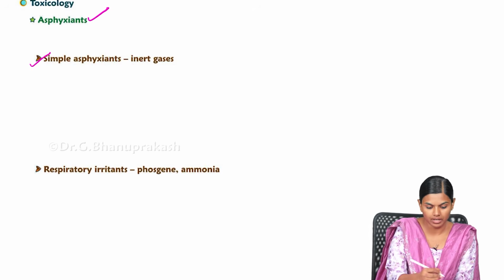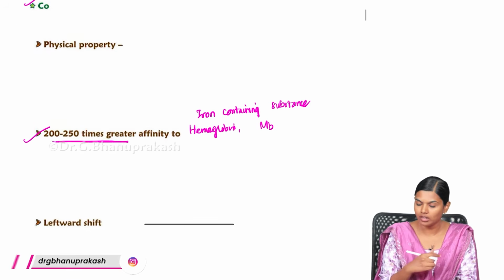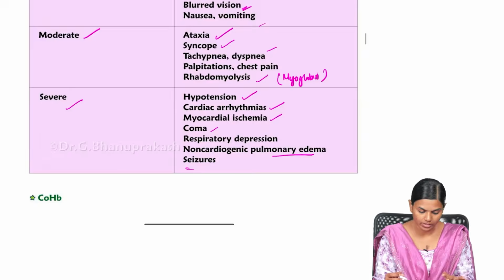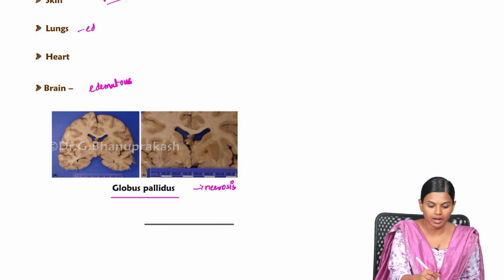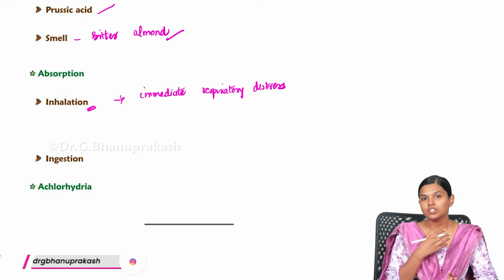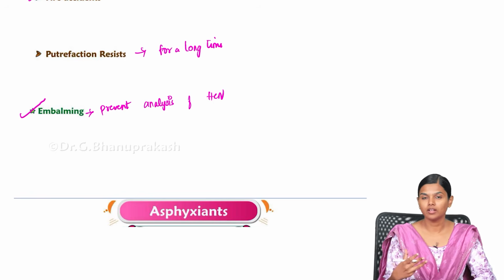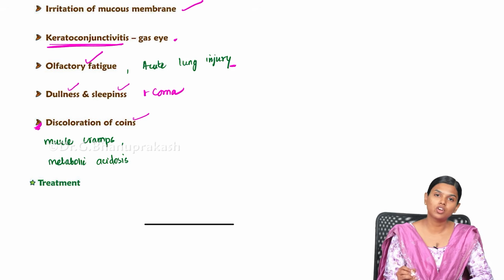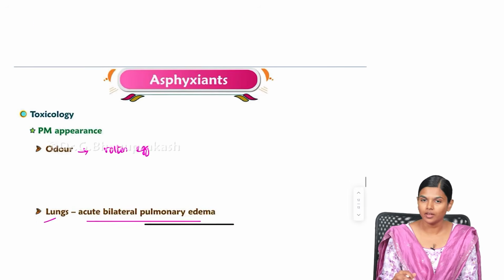12. Asphyxiants: Carbon Monoxide, Cyanide & Hydrogen Sulfide | Forensic Medicine Master the Boards 🩺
Asphyxiants: Carbon Monoxide, Cyanide & Hydrogen Sulfide | Forensic Medicine Master the Boards 🩺

Asphyxiants in Forensic Toxicology are chemical agents that cause tissue hypoxia by interfering with the delivery or utilization of oxygen. Unlike mechanical asphyxia, these "invisible killers" act at the molecular level. For MBBS, NEET PG, and FMGE aspirants, the "secret sauce" is mastering the Carbon Monoxide (CO) mechanism. CO has an affinity for hemoglobin that is 200–250 times greater than oxygen, forming Carboxyhemoglobin. We "clinic" through the pathognomonic "stamp" of CO poisoning: the Cherry Red discoloration of the skin, mucous membranes, and post-mortem lividity. For the boards, you must recognize the bilateral necrosis of the Globus Pallidus in the brain as a definitive diagnostic clue in chronic or survived cases. ⚖️🏛️The second "secret sauce" of chemical asphyxia is Cyanide Poisoning. While CO prevents oxygen transport, Cyanide prevents oxygen utilization by binding to the Cytochrome Oxidase system in the mitochondria. We "clinic" through the high-yield "stamps" of acute cyanide inhalation: a Bright Pink or "Brick Red" post-mortem appearance and the characteristic Bitter Almond odor of the viscera. For the boards, you must distinguish this from Hydrogen Sulfide ($H_{2}S$), the "sewer gas," which causes "Rotten Egg" odor and leads to green discoloration of the tissues due to the formation of Sulfhemoglobin. 🛡️🧬✨

Finally, we address Carbon Dioxide ($CO_{2}$) and other "Simple Asphyxiants" like Methane and Nitrogen, which act by simply displacing oxygen in the inspired air. We break down the Laboratory Diagnosis of chemical asphyxia, focusing on the Spectroscopic Examination of blood and the Kunkel’s Test (Tannic Acid Test) for CO. We "clinic" through the emergency management and the medico-legal importance of determining whether the exposure was accidental (industrial/domestic) or suicidal. By integrating these biochemical "stamps" with the autopsy findings, this session provides a definitive summary for mastering Chemical Asphyxiants. 🏥🧬🩺